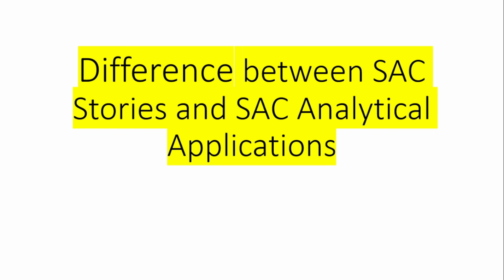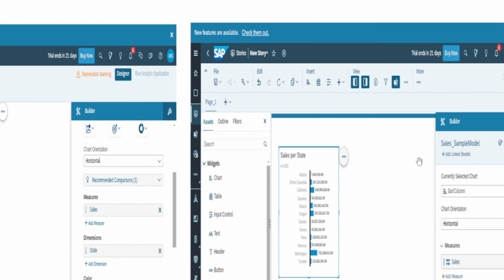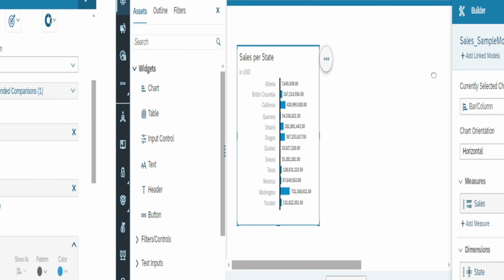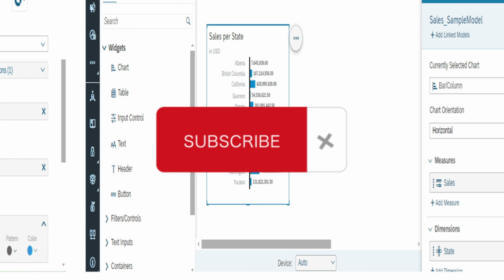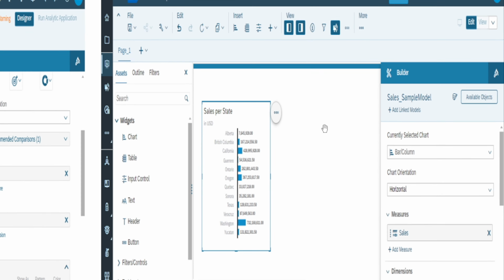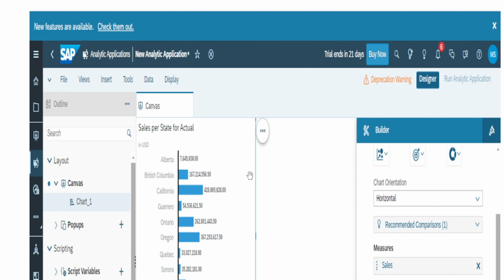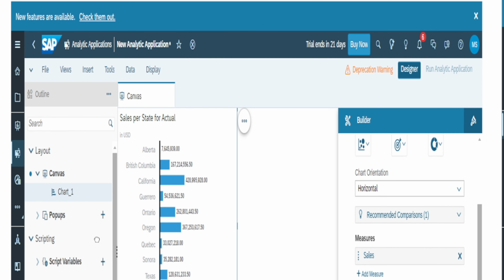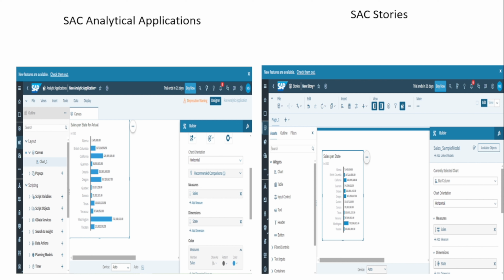MSha Tech : SAP Analytics Cloud: Story vs. Analytics App Comparison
In this video, we'll break down the differences between SAP Analytics Cloud Story and SAP Analytics Cloud Analytics Application. Learn which one is right for your data analysis needs!

MSha Tech :  What are the differences between SAP Analytics Cloud Story and SAP Analytics Cloud Analytics Application.

You can download the excel file for sample data in this

SAC analytical application. How to Prepare Stories for the Mobile App: SAP Analytics Cloud

sap analytics cloud
analytical app
optimize story experience sac
optimize story problems
sac optimize story building performance
optimize story experience api reference guide
sac application designer
sac analytical application
live sap analytics cloud
sap analytics cloud tutorial
advanced analytics
analytics cloud sac